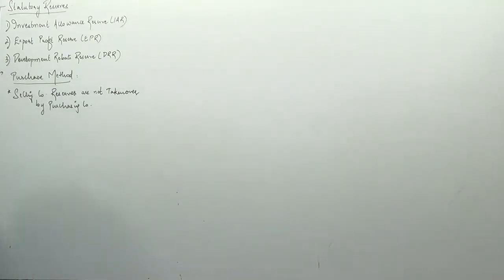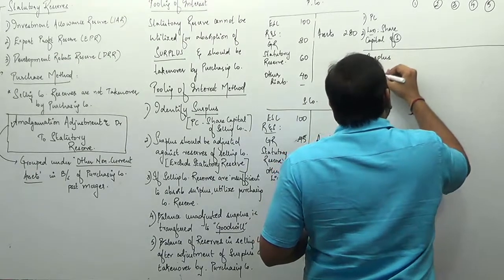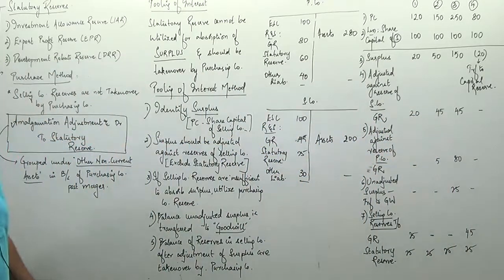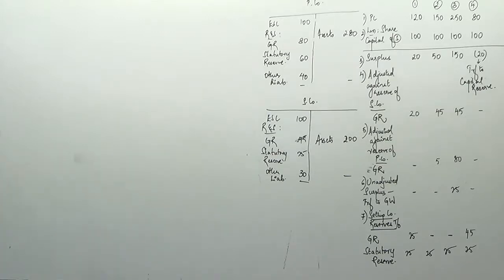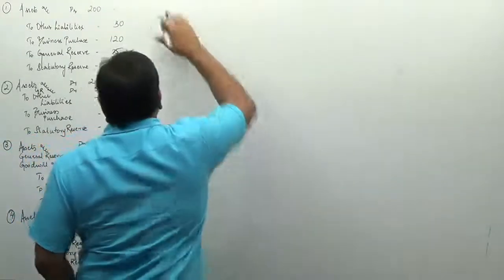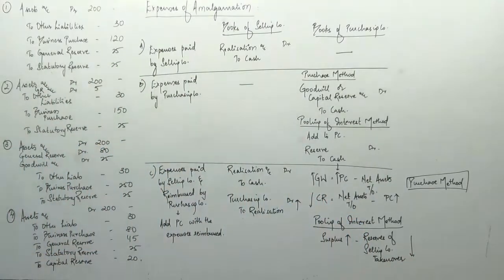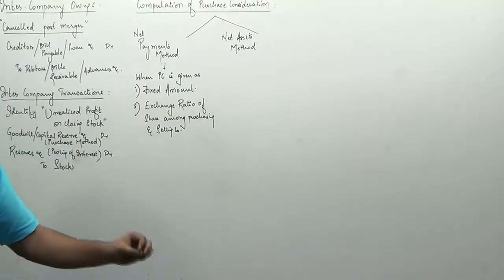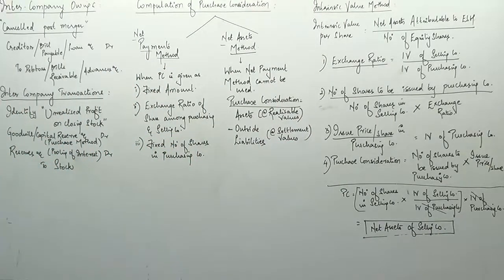Corporate Reconstruction - II